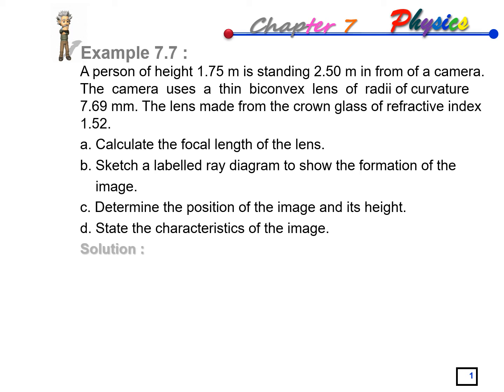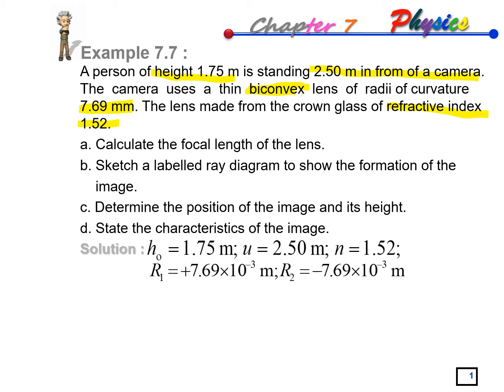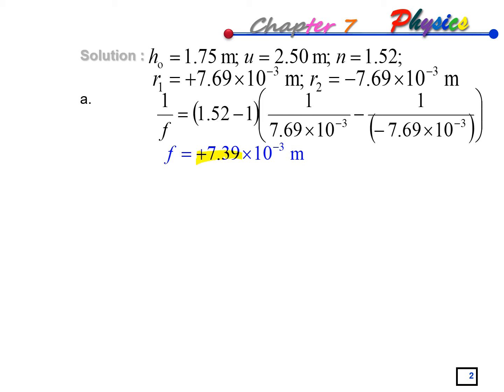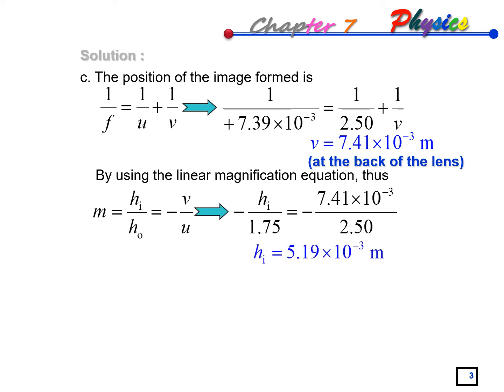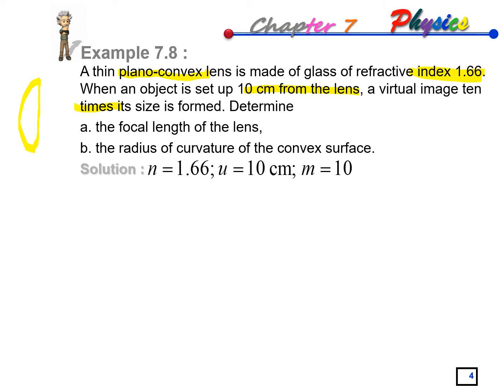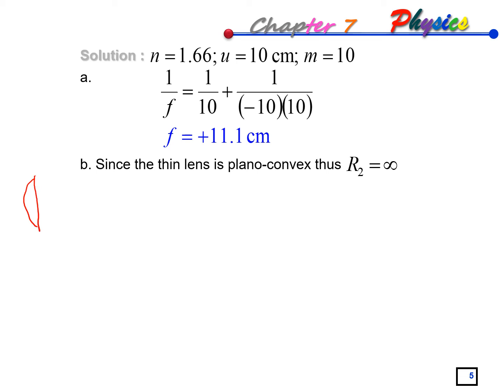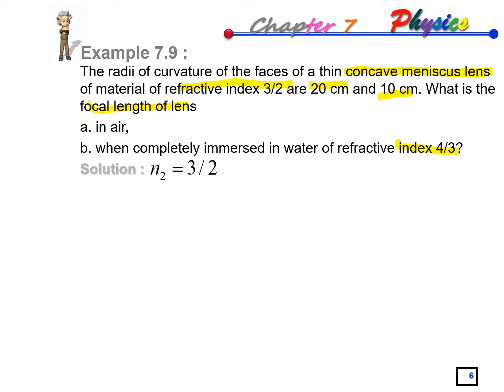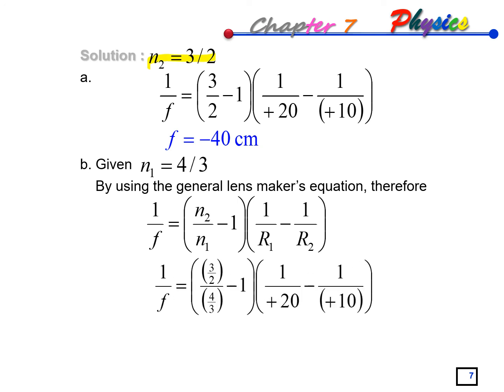Problem Solving Thin Lenses